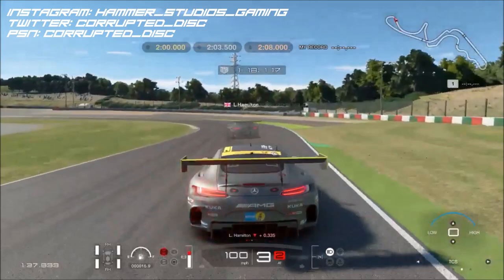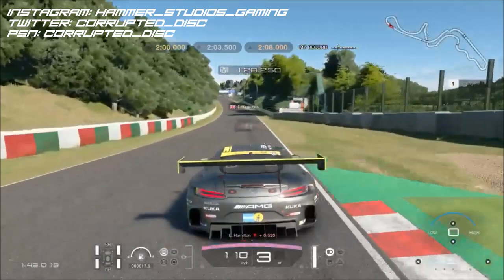LEWIS HAMILTON Challenge DLC *REVIEW + GUIDE*!!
Are you wondering about whether or not to grab the Hamilton time trial challenge DLC? Then wonder no more, since I've got the full breakdown of everything you need to know about it!

My challenge times:

Dragon Trail - 1:37.700
Maggiore - 1:56.330
Brands Hatch - 1:23.933
Willow Springs - 1:11.990
Suzuka - 1:59.600
Monza - 1:47.171 (Updated)
Bathurst - 2:02.176
Interlagos - 1:31.939
Nurburgring GP - 1:57.081 (Updated)
Nordschleife - 5:45.617

PSN: CORRUPTED_DISC